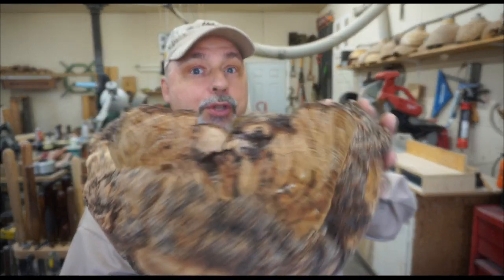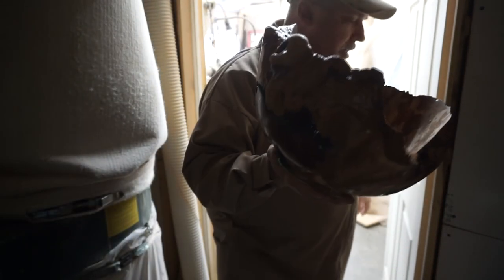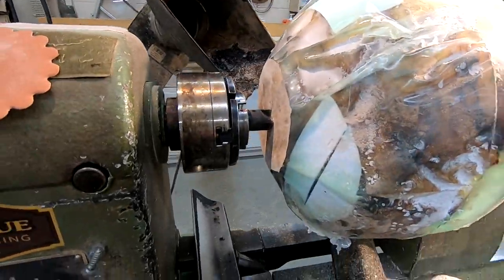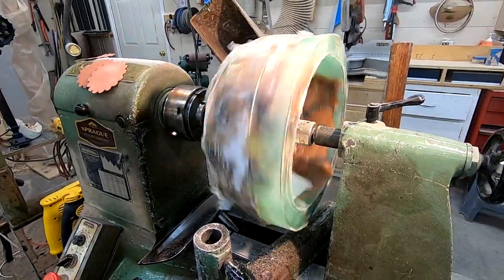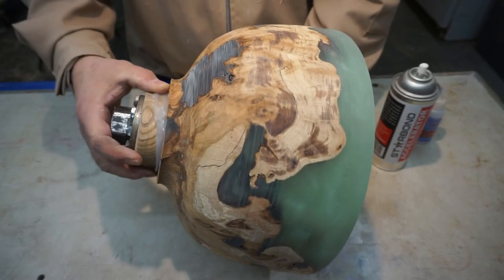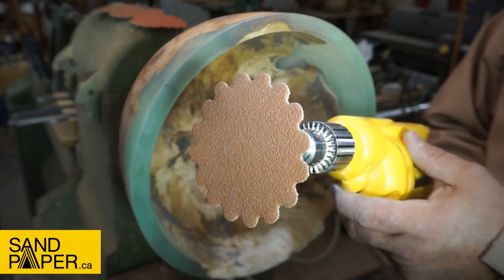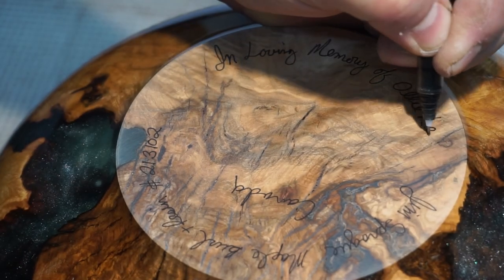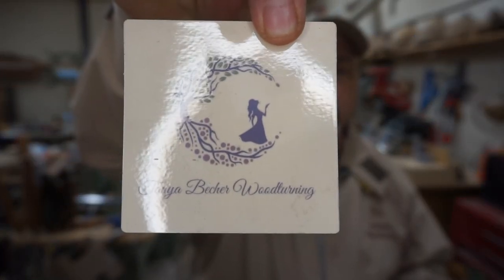Woodturning - Glow in the Dark Burl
Woodturning - In this video I combine glow in the dark tinted resin and emerald green tinted resin with maple burl to make this incredible one of a kind glow in the dark bowl.

10 Gal pressure pot from California Air Tools

If you want to send something me, send it to:
Sprague Woodturning
652 Rantz Rd
Petawawa, ON Canada
K8H 2W8

Drill Brush
1 Gallon resin mixer
3ml Disposable Plastic Transfer Pipettes, used to transfer CA glue and pigment to work piece.
Starbond Adhesives
Timber check moisture meter
Scotch Brite Hand Pads
0000 Steel wool
Soapstone carving blocks
Pen I use, Pilot V5 0.5mm tip, Black
¾” spindle roughing gouge
UC Coatings End Grain Sealer
Easy Wood Tools Full Size Finisher
Pressure Pot for Casting by California Air Tools

Drill Brush
1 Gallon Resin mixer
Crown Pro Turning Parting Tool